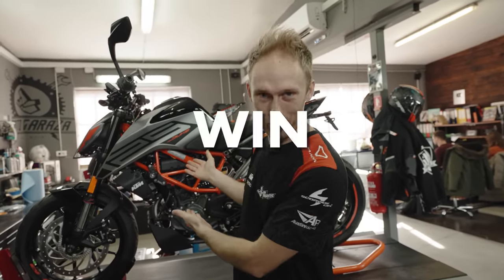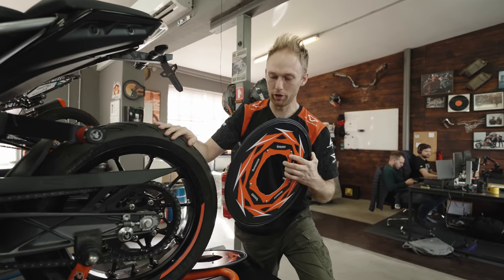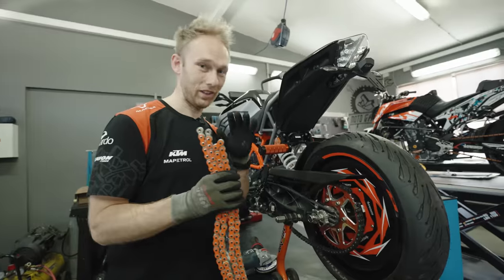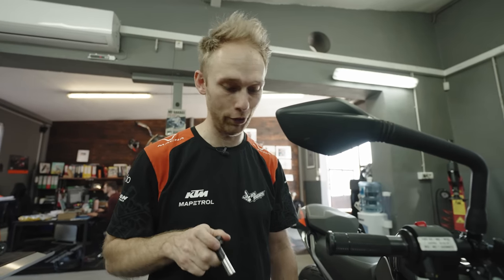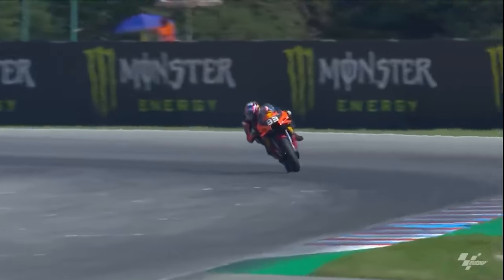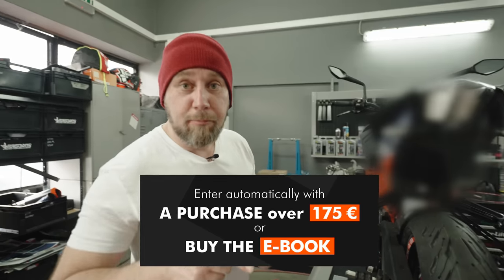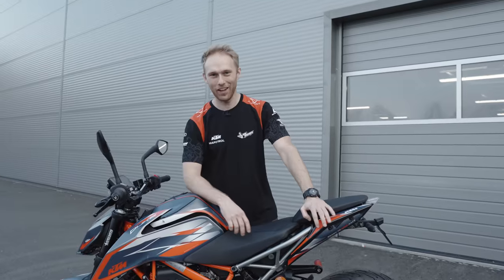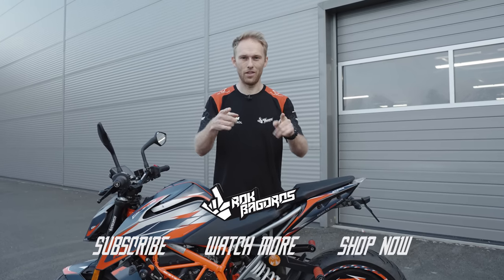ONLY ONE IN THE WORLD CUSTOM KTM 125 DUKE OFF PART 2 | RokON VLOG 138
The EPIC KTM 125 DUKE CUSTOM bike build-off continues!  will make this a unique bike 😍 Check it out and enjoy the vlog!

Big thanks to Scorpion Exo and Cardo for supporting the Bike Giveaway project! 🙌